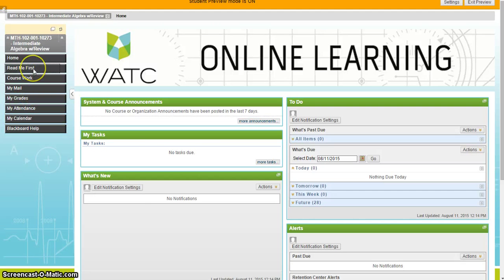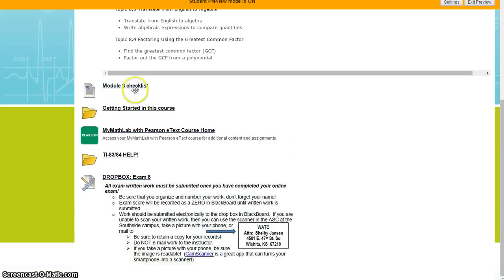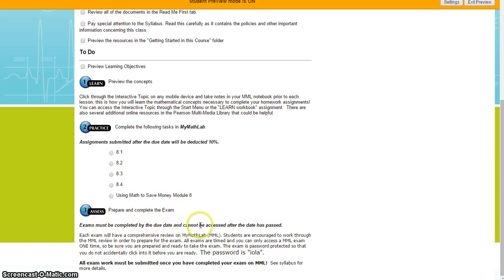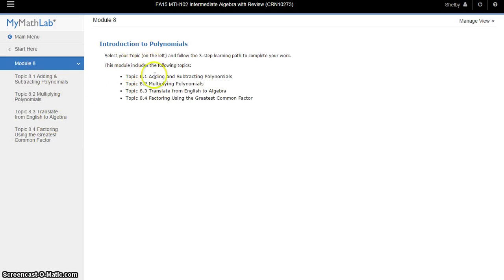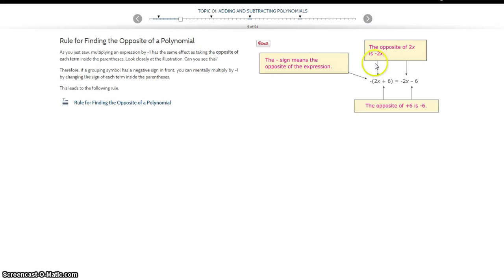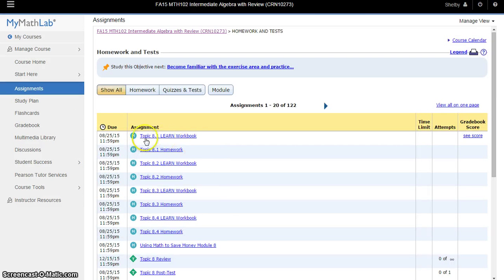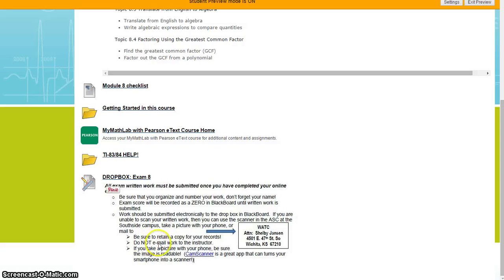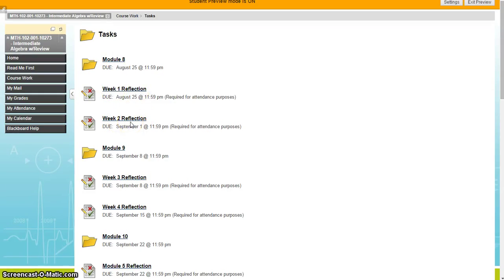Navigating BB & MML